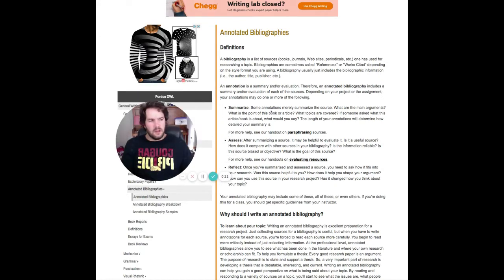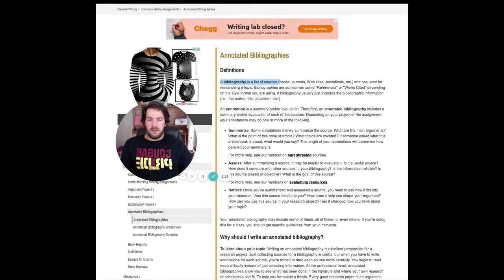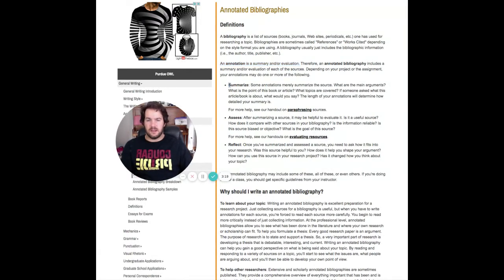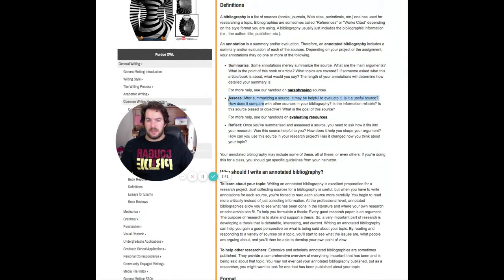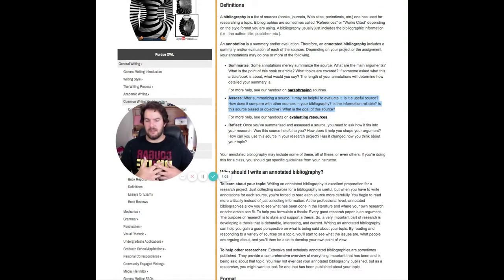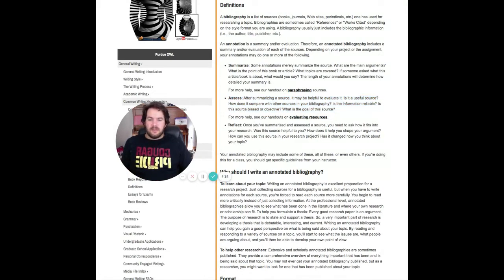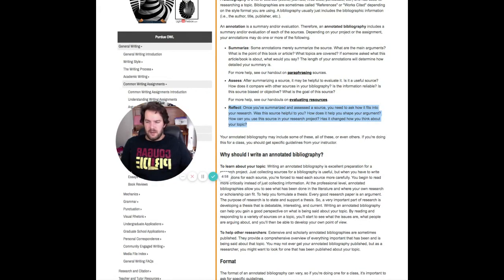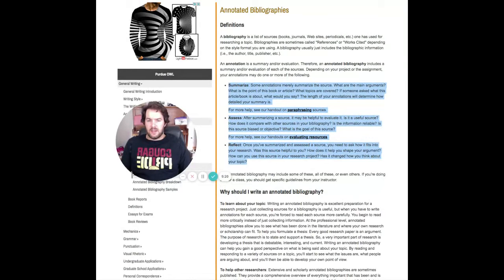Public Speaking 2020 - What's an Annotated Bibliography?